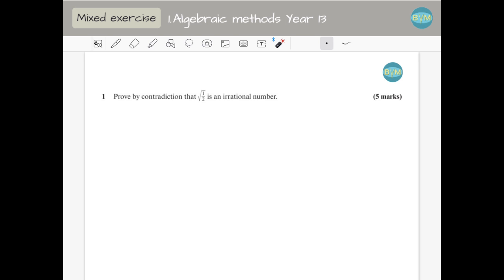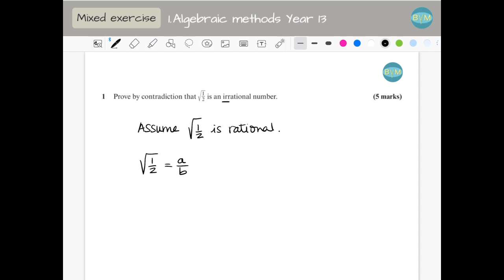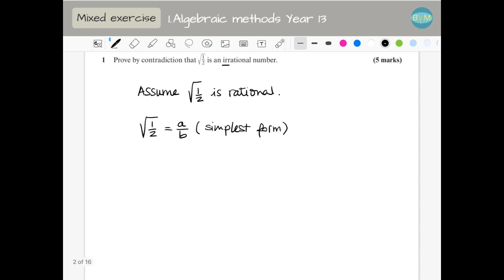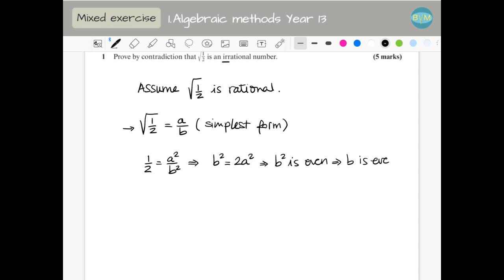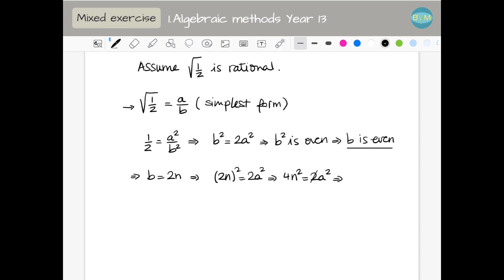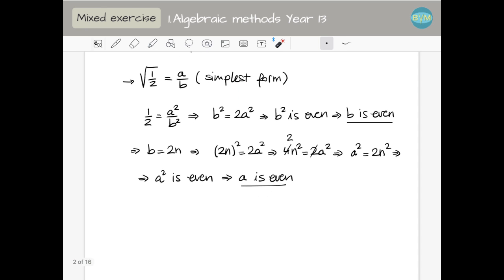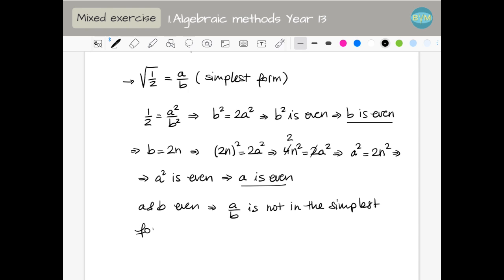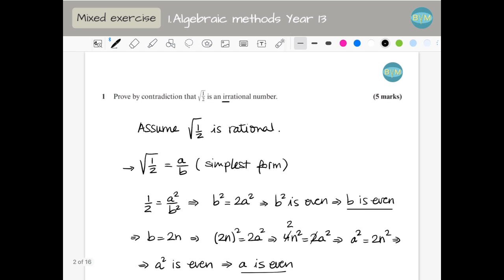Mixed questions 1. Algebraic methods Question 1 Year 13